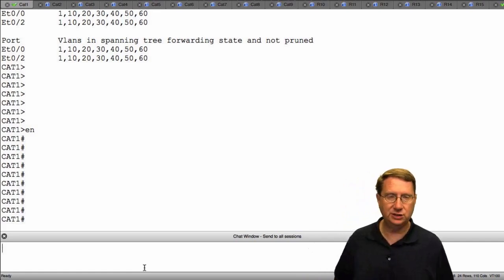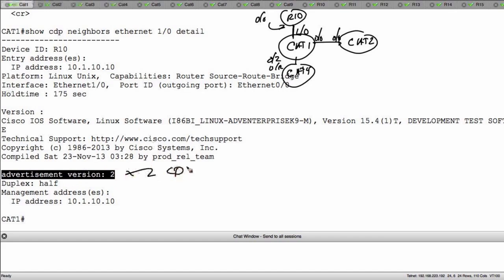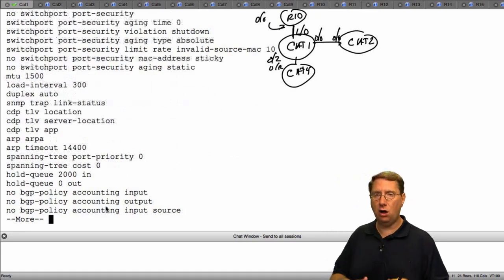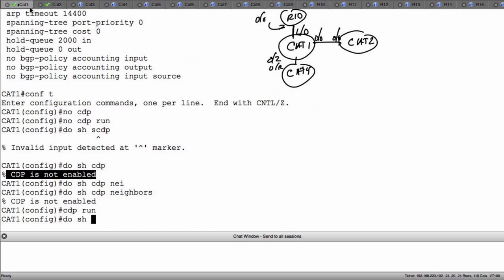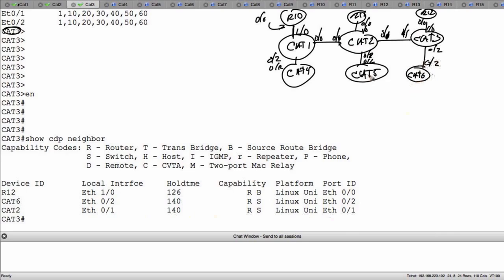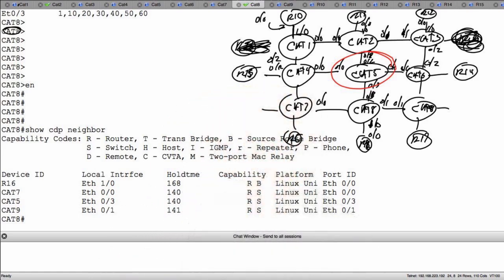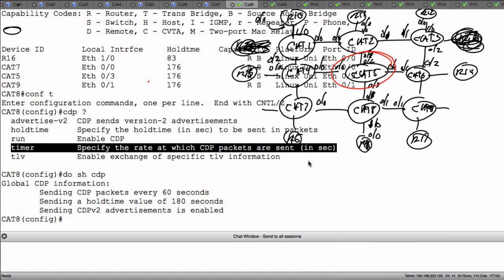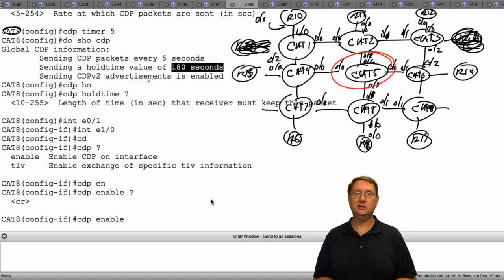CCIE Routing and Switching 400-101 01 CDP Theory